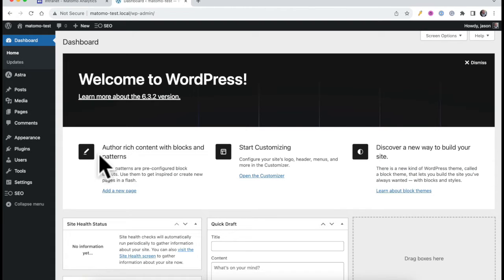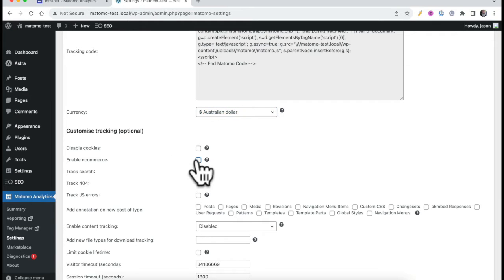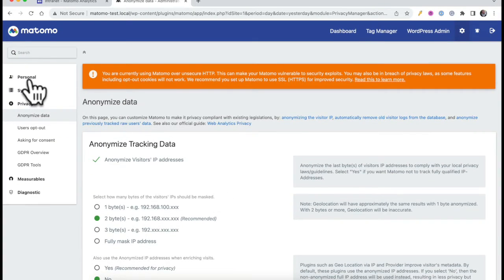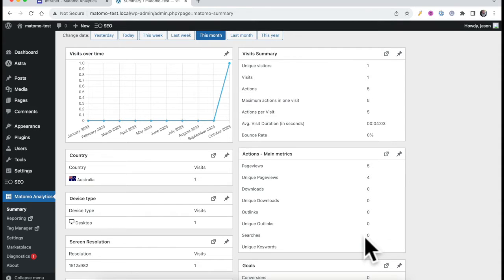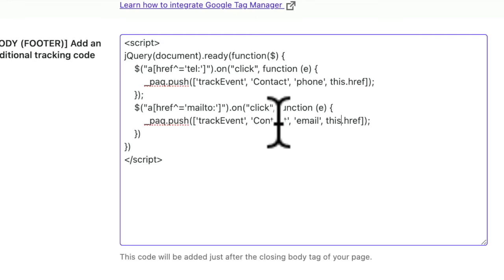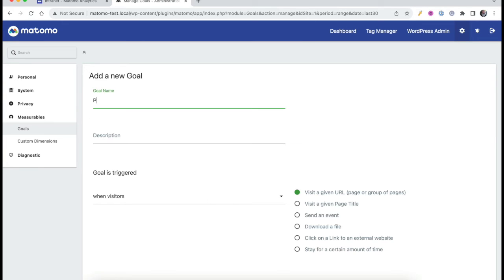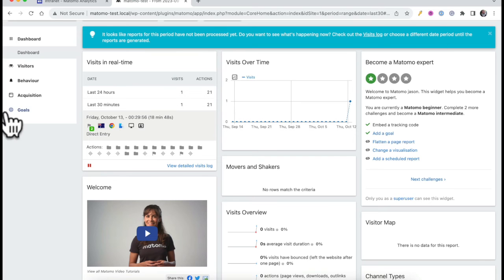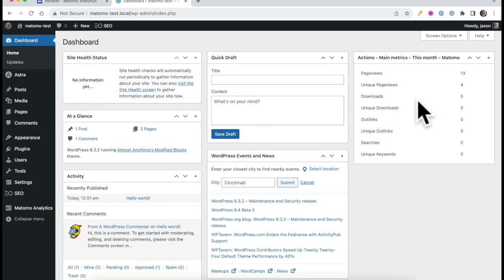How to Install Matomo for WordPress in 2023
Since updating to GA4, Google Analytics has become more complicated and less user-friendly for your typical small-medium sized business.

Great if you’re a corporate, but for everyone else? Not so much.

So if you’re running a WordPress website you can get a really good alternative that you can install yourself. Easily. It’s called Matomo and today I’ll show you how to set it up.

0:00 Why Matomo?
0:43 Install the plugin
1:09 Basic activation and tracking
4:06 Keeping your database size under control
6:27 Test that it’s working
6:44 Manually triggering the archive function
8:59 Tracking phone and email clicks
13:18 Setting up goals
17:33 Email reports
19:01 Bonus tip: Customising your dashboard